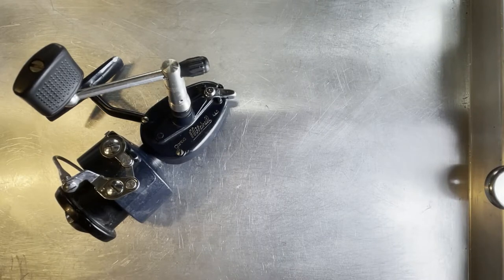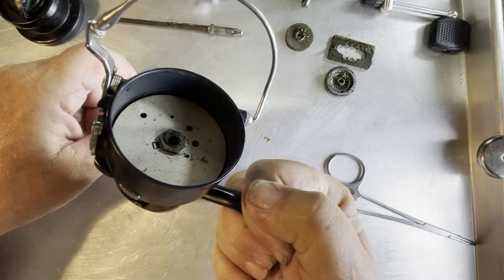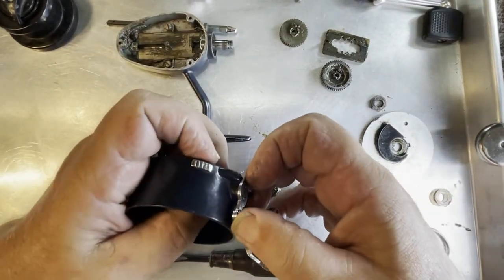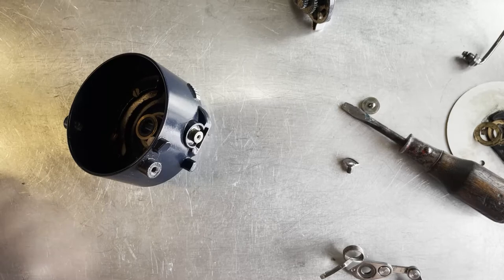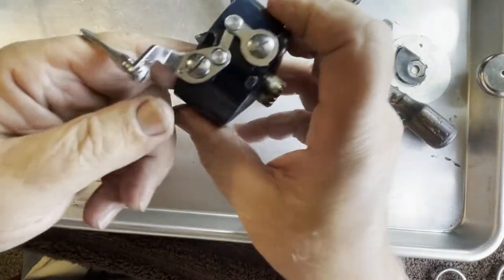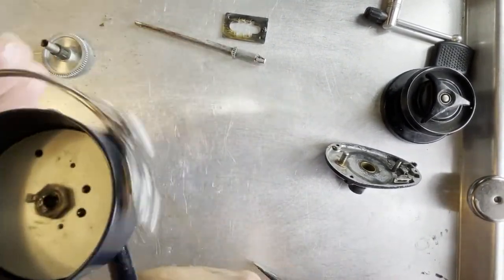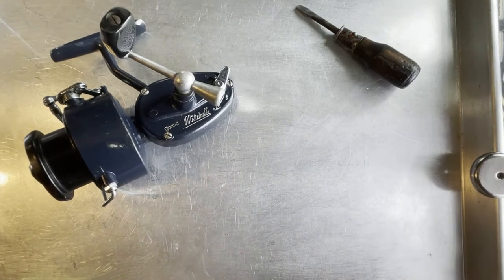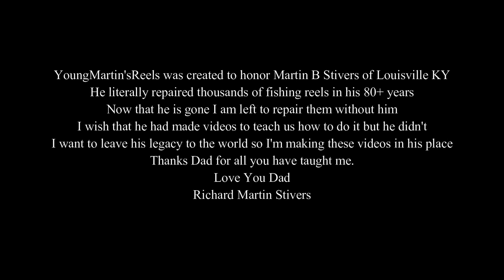Young Martin's Reels Garcia Mitchell 440 Service & Lube Including Bail Remove and Install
In this video we disassemble, clean, lubricate and reassemble a Garcia Mitchell 440 Spinning reel. YoungMartin’sReels was created to honor my dad Martin B. Stivers of Louisville KY. He was an avid fisherman and repaired thousands of fishing reels in his lifetime. I spent numerous hours watching him do so, but I have forgotten most of what he taught me. Now that he is gone, and I find myself in need of reel repair, so I am learning how it is done and trying my best to pass it on.

I would also like to thank Dennis Kuntz of 2nd Chance Tackle. His videos have helped to fill in the gaps in my “reel” knowledge. Without his YouTube videos I’m afraid YoungMartin’sReels would not exist.